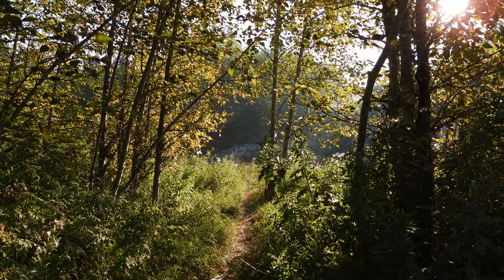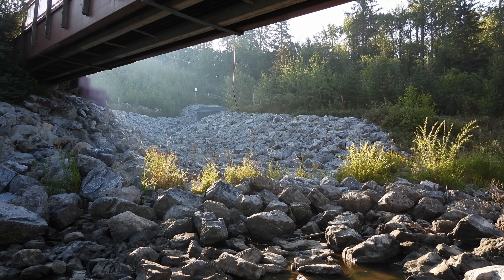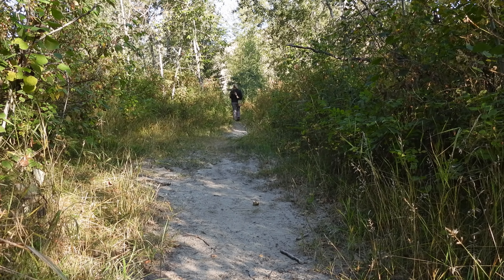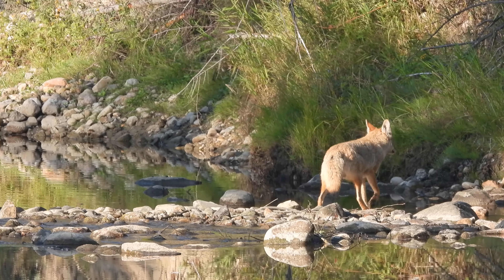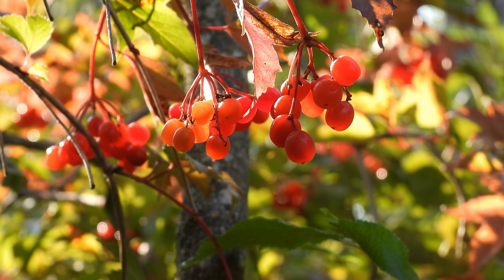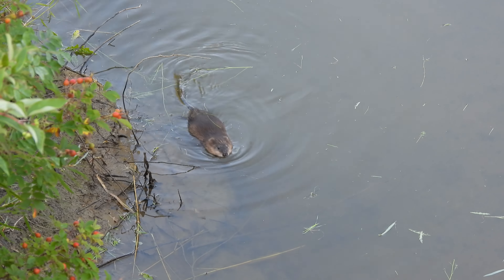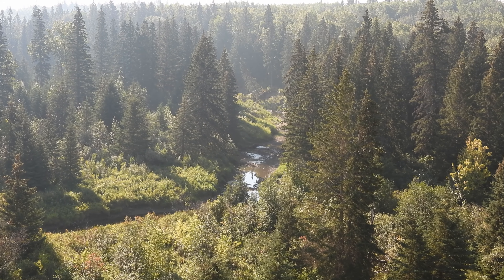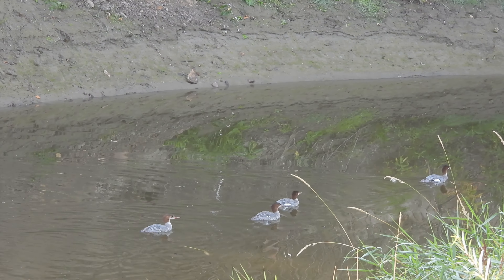A Day Hike In The Whitemud Creek Valley, Alberta, Canada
This video was shot along the Whitemud Creek in Edmonton, Alberta during the fall in September 2022. When I reviewed my stock a few months ago I found this set of videos and decided that it was time to post it.

The Whitemud Valley is a protected area within the city of Edmonton and functions as a wildlife corridor allowing wildlife to move through the city to areas outside. A tributary to the North Saskatchewan River, it is a popular area for viewing nature within the city.